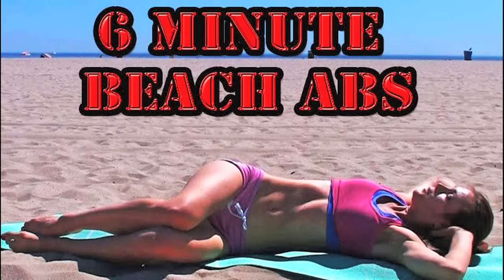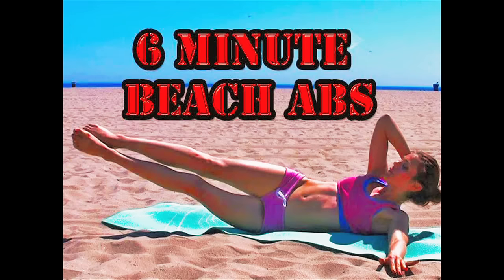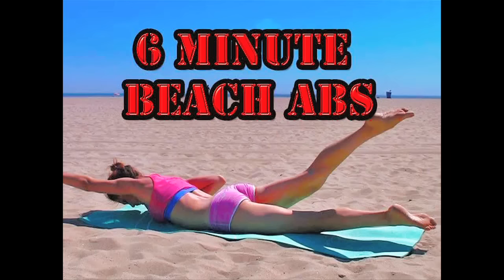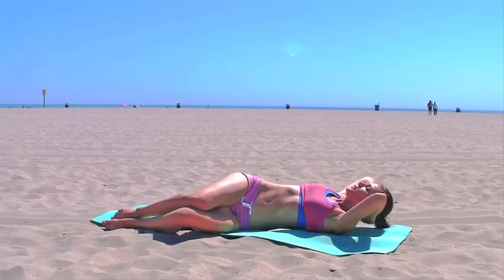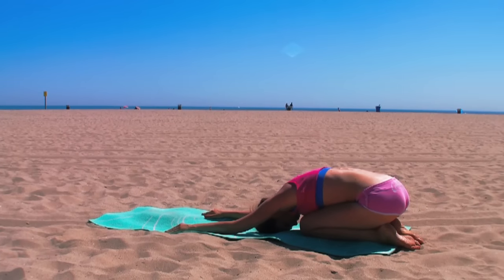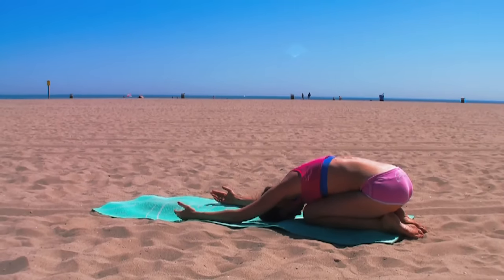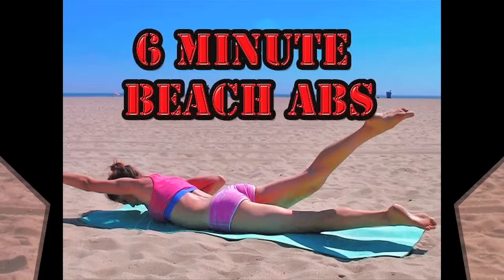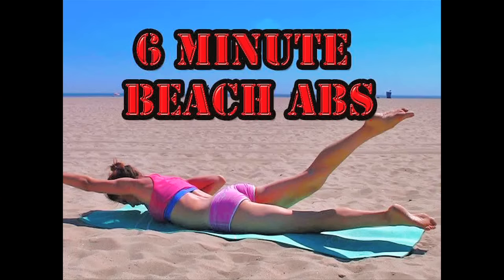6 MINUTE BEACH ABS Muffin Top Flat Belly Definition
6 MINUTE BEACH ABS for Muffin Top Flat Belly Definition
This is a quick routine that you can repeat 2-3 times or just use as a warm up or cool down before or after my other classes.
HAVE A GLORIOUS DAY FULL OF JOY AND LAUGHTER